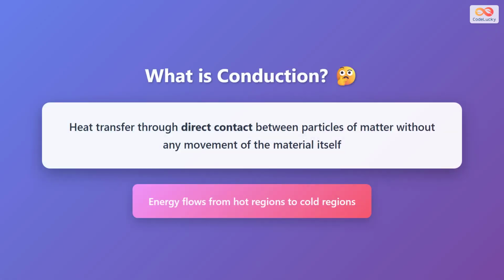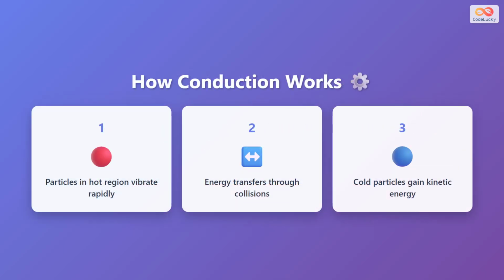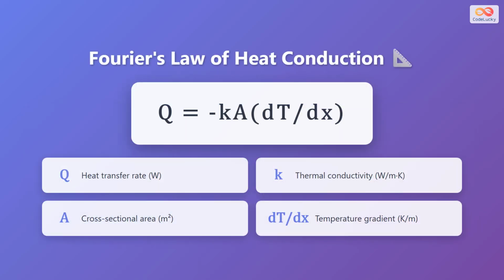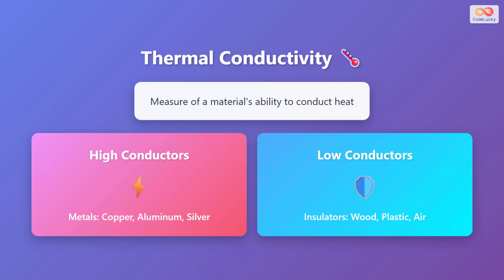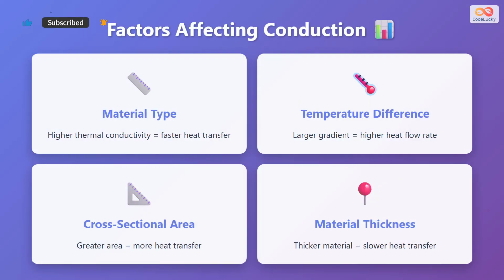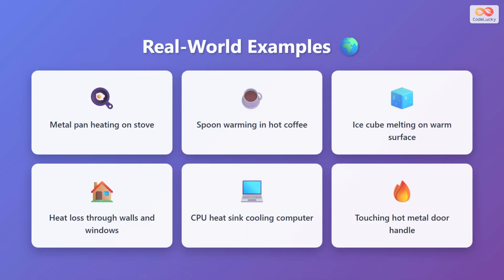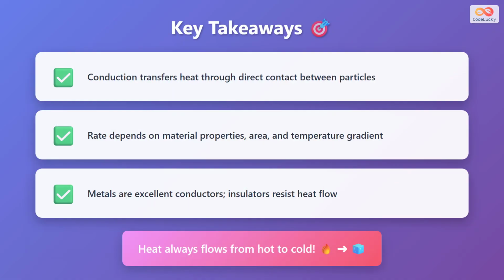Conduction: Heat Transfer Through Contact | Thermodynamics Explained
🔥 Learn everything about CONDUCTION - the fundamental heat transfer mechanism in thermodynamics! 🔥

In this comprehensive lesson, we explore how heat travels through solid materials via direct contact. Perfect for students, science enthusiasts, and anyone curious about the physics that governs our everyday experiences with heat!

📚 What You'll Learn:
✅ Clear definition of conduction and how it works at the molecular level
✅ Fourier's Law of Heat Conduction explained in simple terms
✅ Understanding thermal conductivity - conductors vs insulators
✅ Key factors affecting heat conduction rates
✅ Real-world applications and everyday examples

Whether you're studying thermodynamics, preparing for exams, or simply curious about how heat moves through materials, this video breaks down complex concepts into easy-to-understand explanations. From metal pans on stoves to computer heat sinks, discover how conduction shapes our world! 🌡️

Perfect for:
🎓 Physics and engineering students
🔬 Science enthusiasts
📖 Self-learners exploring thermodynamics

Chapters:
00:00 - Conduction: Heat Through Contact
00:25 - What is Conduction?
01:01 - How Conduction Works
01:45 - Fourier's Law of Heat Conduction
02:28 - Thermal Conductivity
03:11 - Factors Affecting Conduction
03:55 - Real-World Examples
04:44 - Key Takeaways
05:30 - Outro